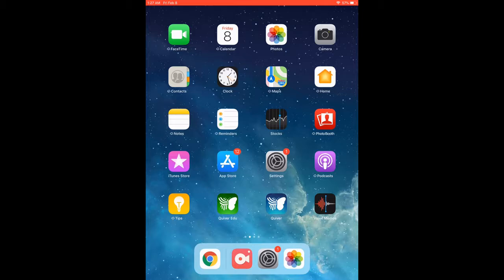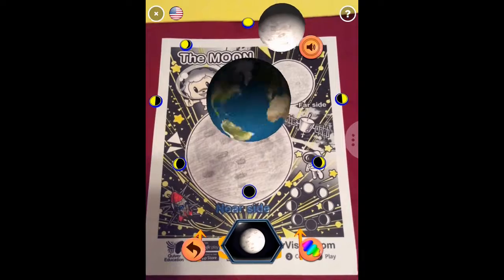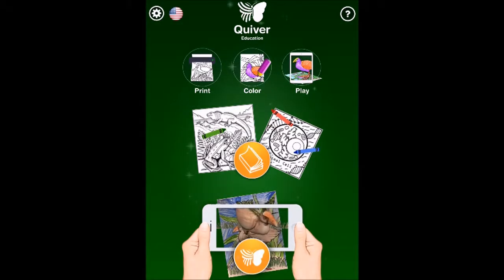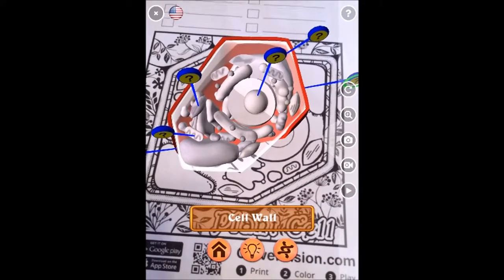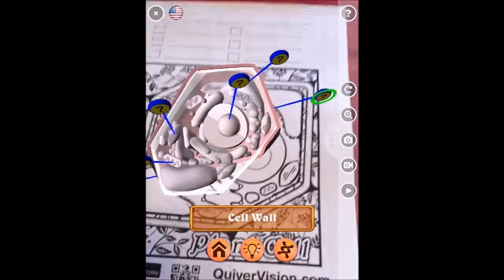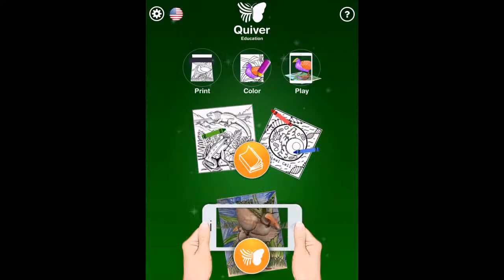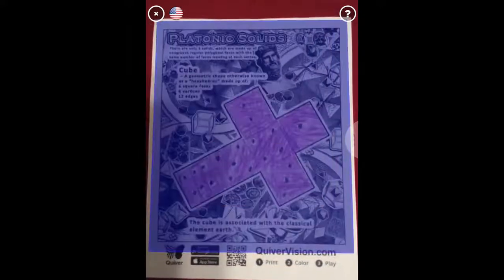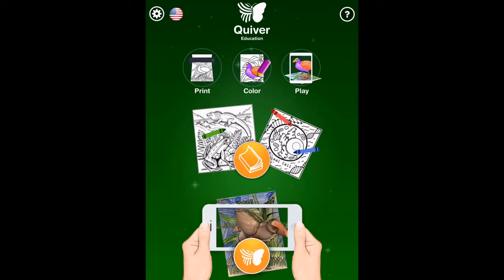Lesson Ideas for the Quiver Education App